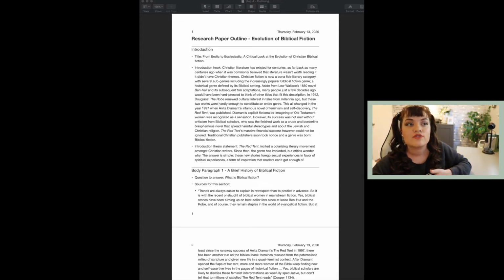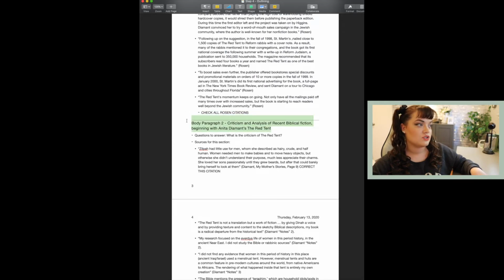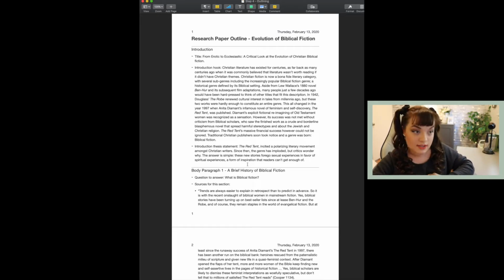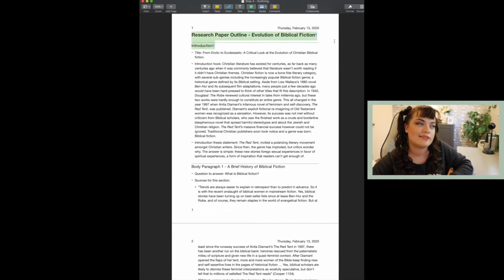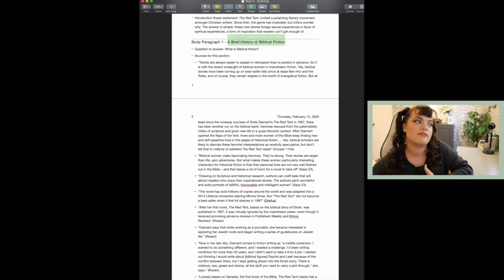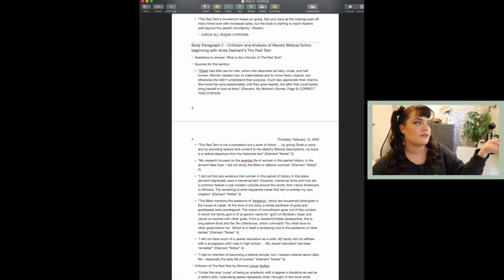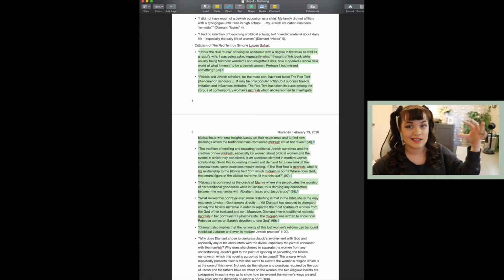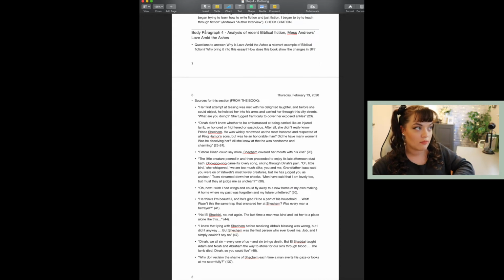Outlining || Write an Essay With Me || Jenna Van Mourik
There is a lot that goes into essay writing, which is why after tutoring so many students, I decided to put together my own resource for those facing academic writing projects of their own.

In today's video, we're covering: Planning, outlining, paragraph structure, essay structure, "flow" and more.

A  B  O  U  T    M E :

My name is Jenna Van Mourik and I am an inspired writer and an inspirational fiction reader. I love to post about all things Christian Fiction and Biblical fiction here on my YouTube channel and across my other social media platforms. I am passionate about promoting and supporting authors who write good, inspiring, and uplifting books and content, and I hope to one day publish my own books as well.

J O I N    M Y    B O O K.  C L U B :

Did you know I host a book club? The Biblical Fiction Buffs is a quarterly book club and discussion group on GOODREADS, and you can find us by searching for us on the Goodreads website or by following this link:

We'd love to have you be a part of the discussion as we discover new Biblical fiction reads, study Biblical history, and learn more about God's word through the art of story!